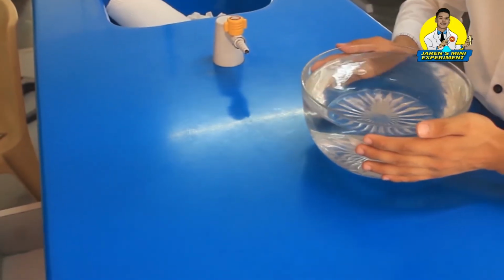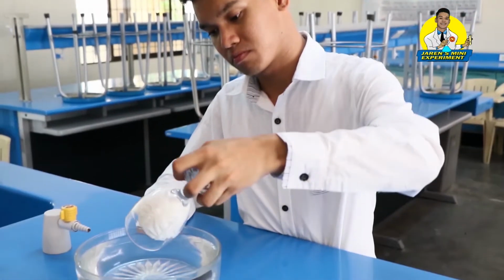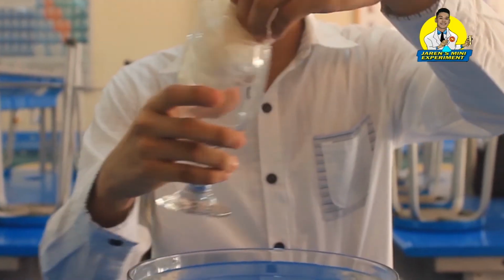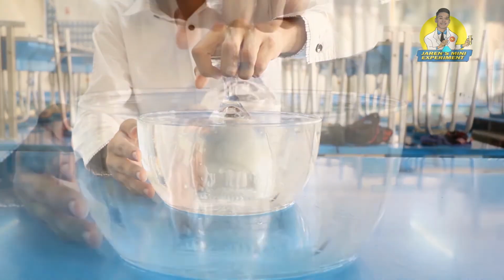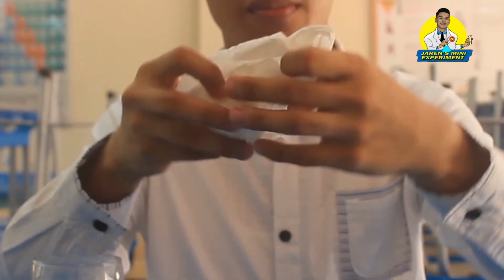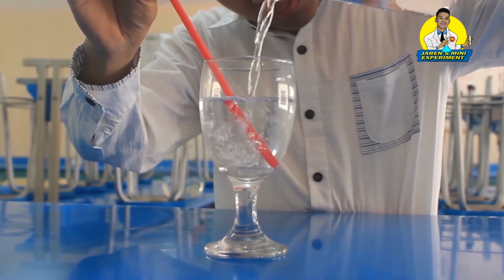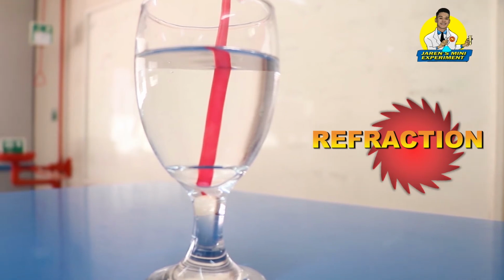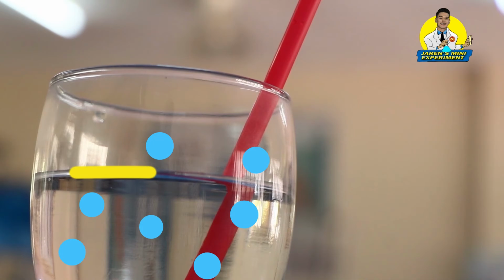Mini Experiment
An entry for Hong Kong International Science Olympiad (HKISO PH)